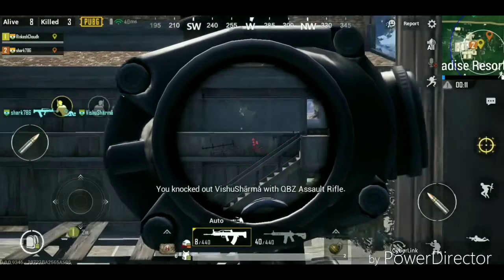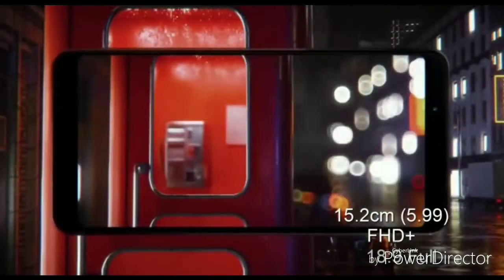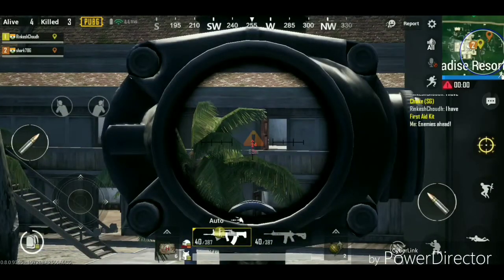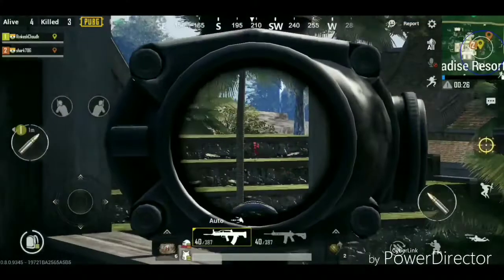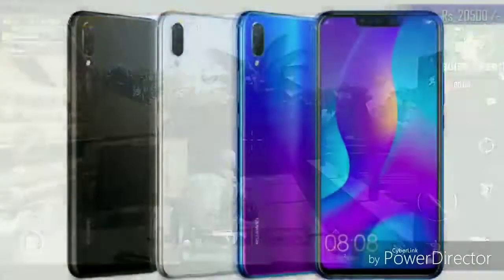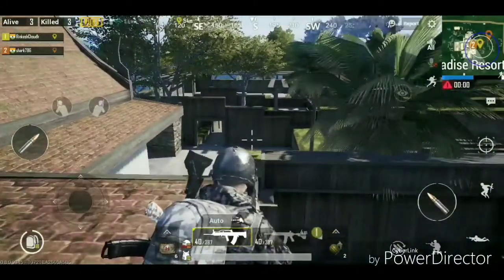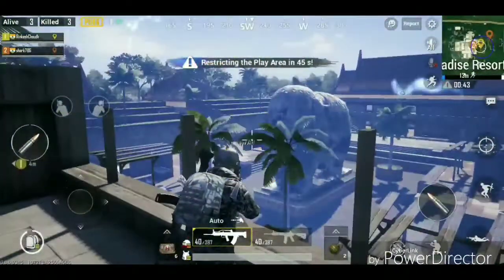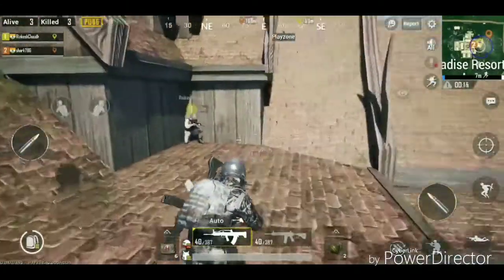Isko nii dekha toh bann jaoge ULLU? Top 6 Smartphone Between 15000-20000!!! PocoF1 MiA2 #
Hello friends in this video I'm ranking all the smartphones under 20000. Hope you will like it. In this video Poco F1 is the clear winner but Honor Play and Nokia 6.1 is also good.
MI A2 is nice but i dont like the fact that whats the need to remove headphone jack plus their is no memory card support.
redmi Note5PRO is too old for this competition but it has really balanced specifications

Compare Honor Play with Poco F1